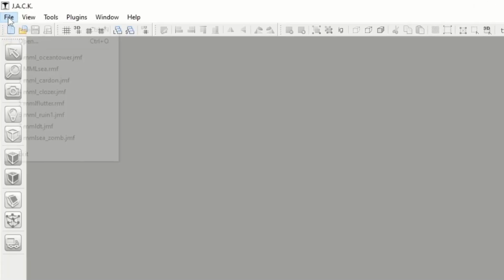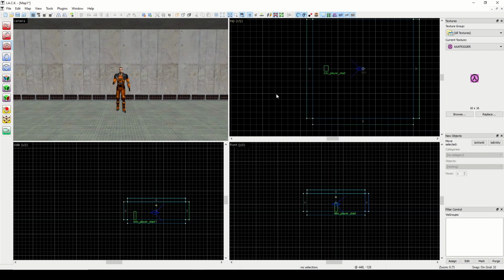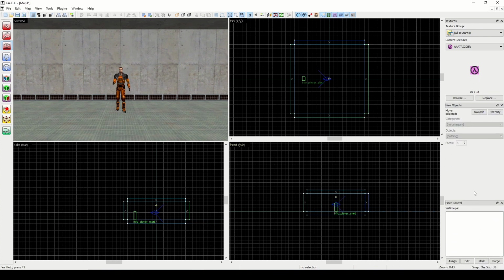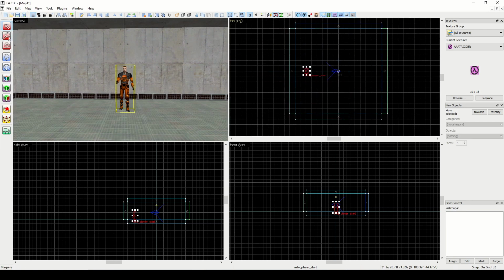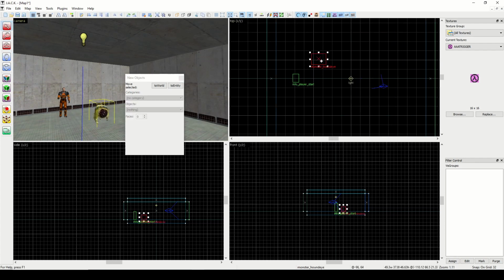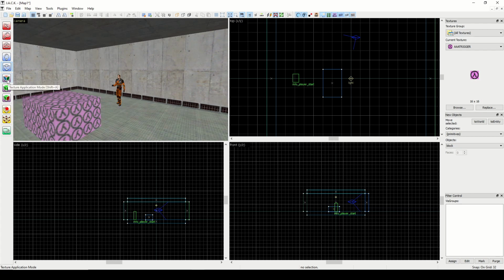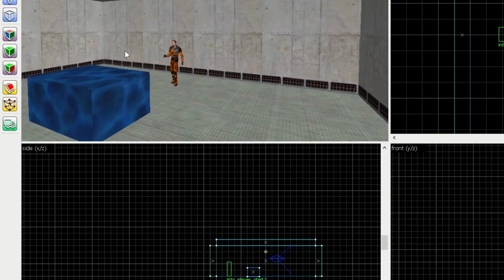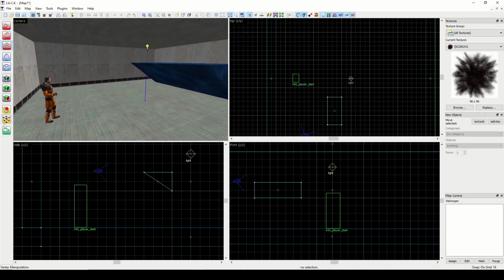Half-Life Mapping Tutorial #1 - Maptools Bar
How to use J.A.C.K. to make a Half-Life 1 map in GoldSrc.

0:00 Intro
0:33 New File
1:03 Four Views
1:50 3D View Types
2:26 Grid Settings
2:34 Options Menu
2:53 Maptools Bar
3:12 Right-side Panels
4:22 Selection and View Tools
6:44 Objects Tools
8:31 Texture Tools
10:54 Geometry Manipulation Tools
12:31 Path Tool